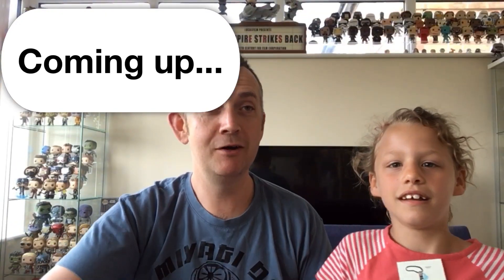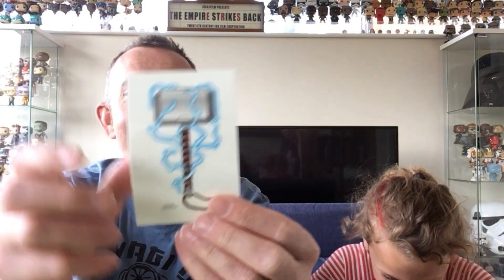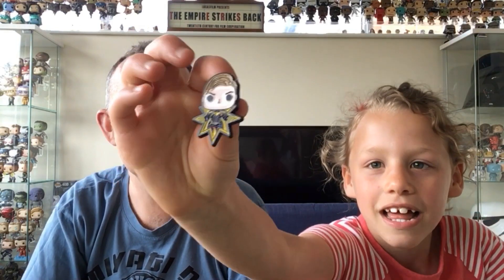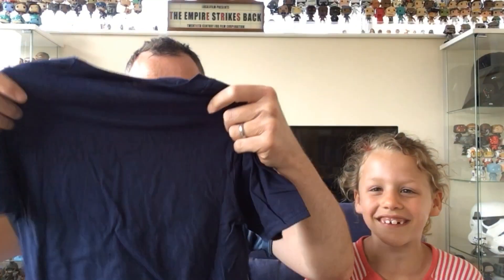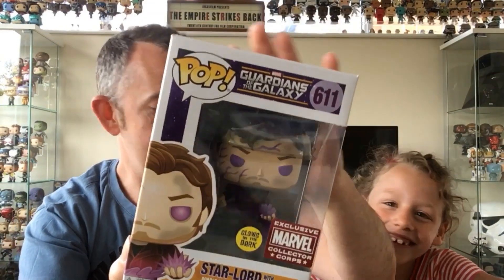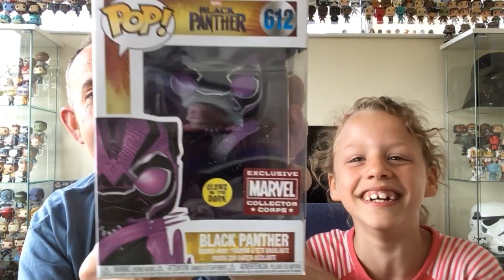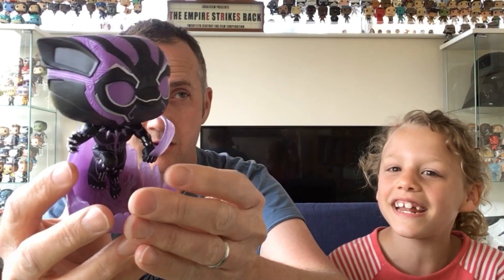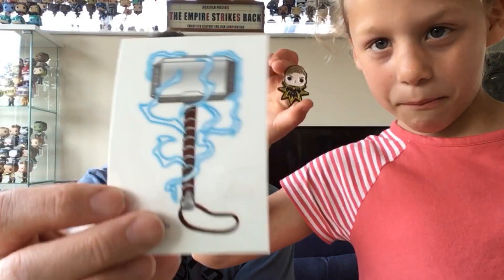Unboxing the Marvel Collector Corps Infinity Saga box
Fancy trying pop in a box, want a discount of 20%?